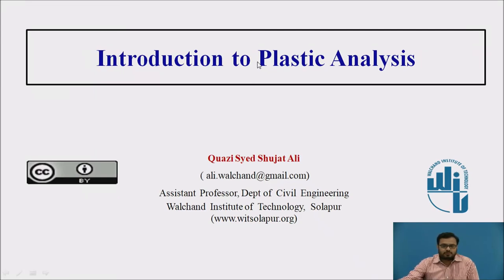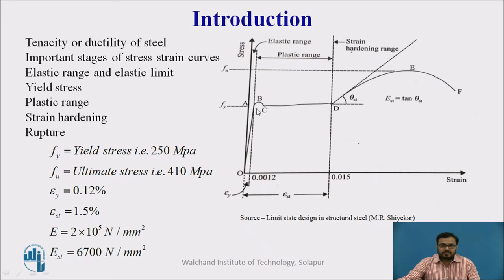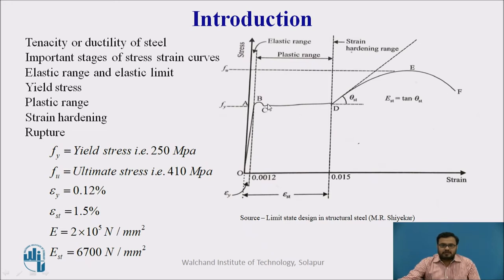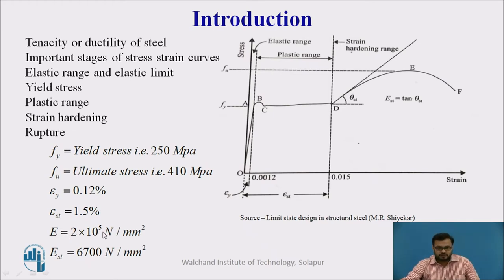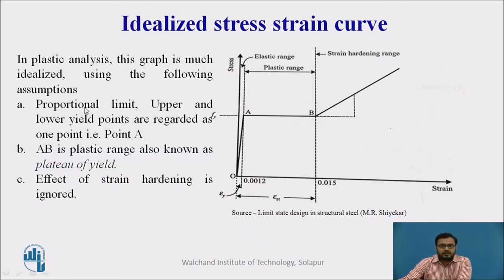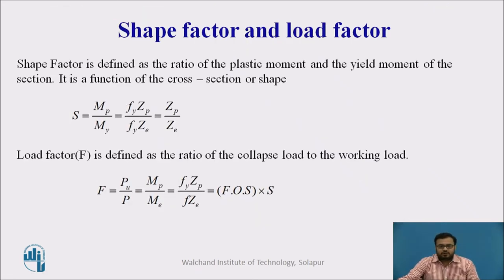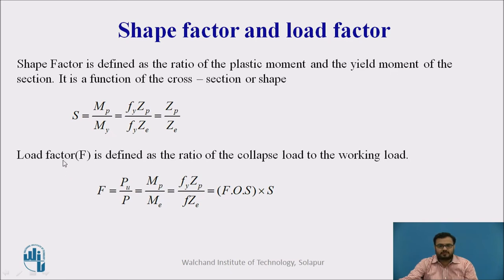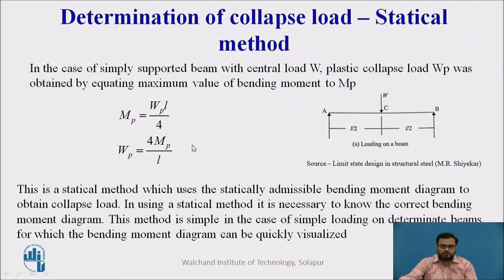Introduction to Plastic Analysis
Mr. Quazi Syed Shujat Ali
Assistant Professor,